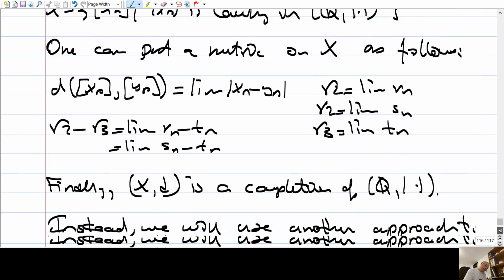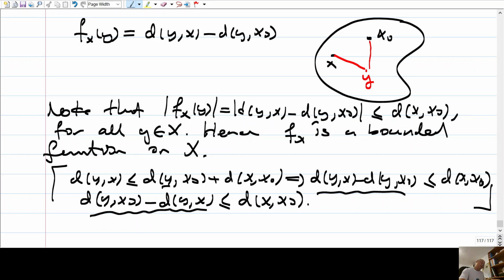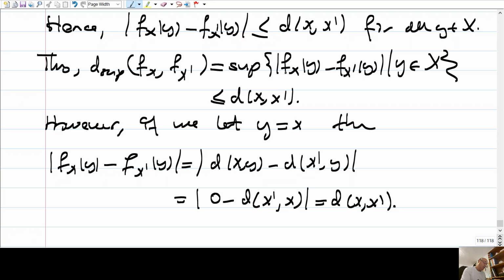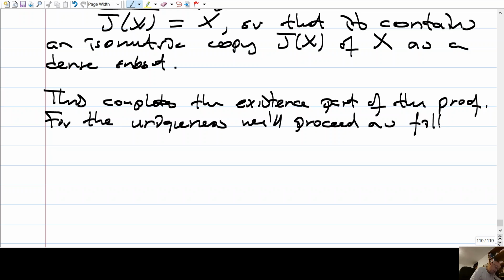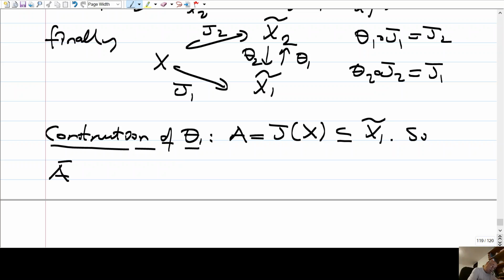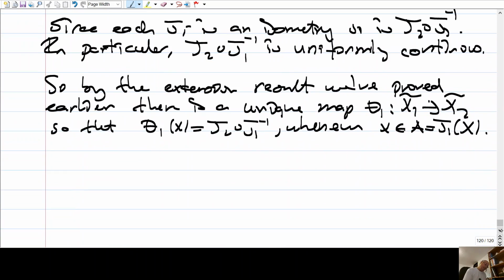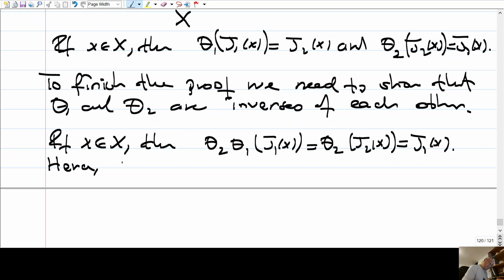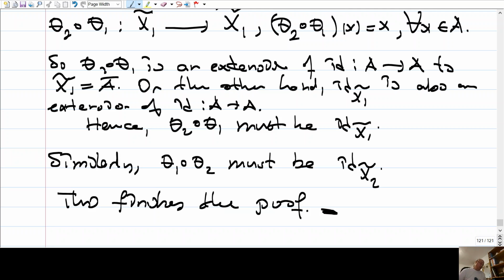Math 349-31 - Introduction to Real Analysis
Math 349: Completion of a Metric Space-2